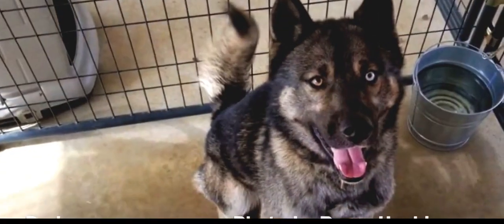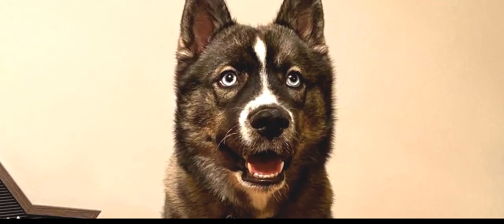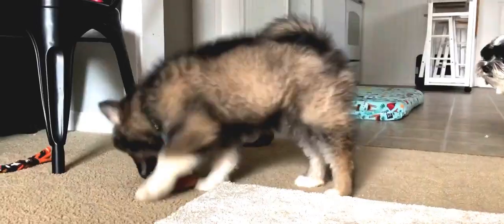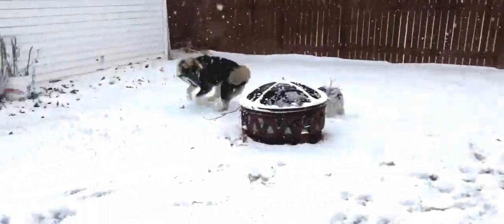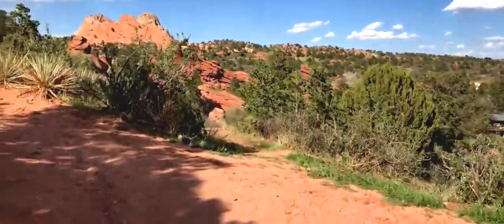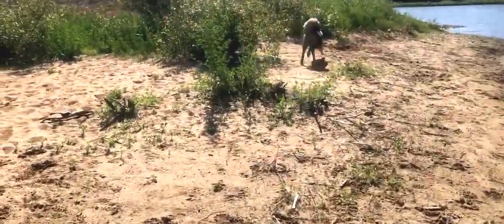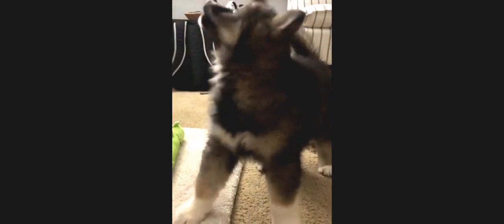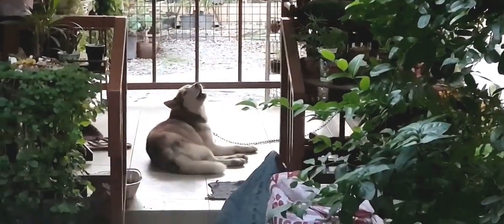agouti husky - What is an Agouti Husky?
You have likely heard of Siberian and Alaskan Huskies, but what is an agouti husky?

 What’s all the buzz about when it comes to this type of breed? Is it a different breed, or is there something smaller that separates this type of Husky from the others?
Watch this video to know more about agouti husky...

about agouti husky from My Dog channel...